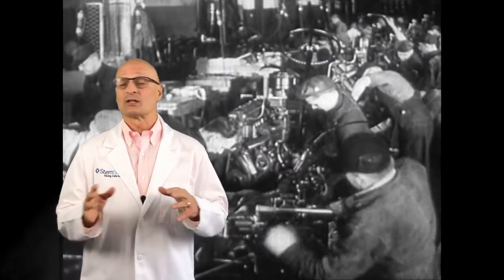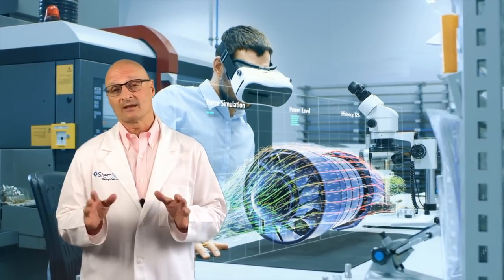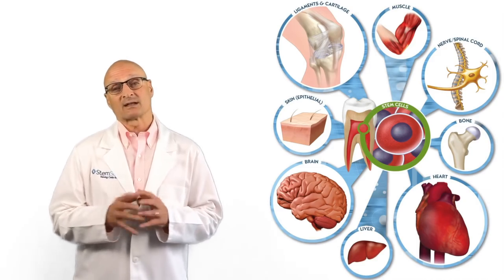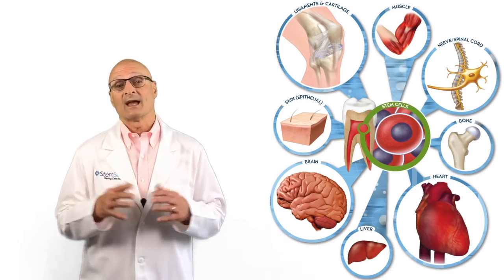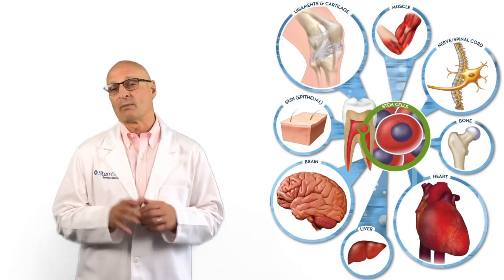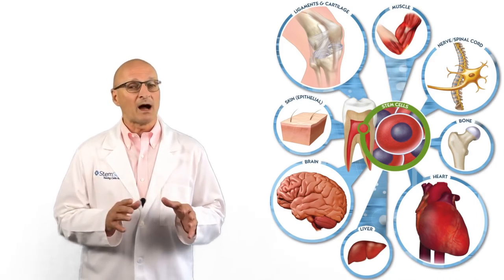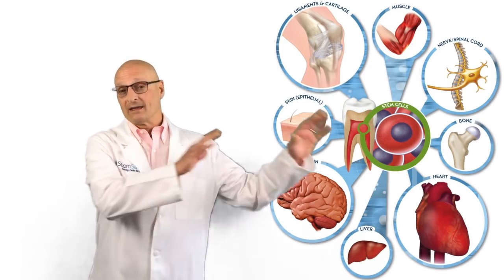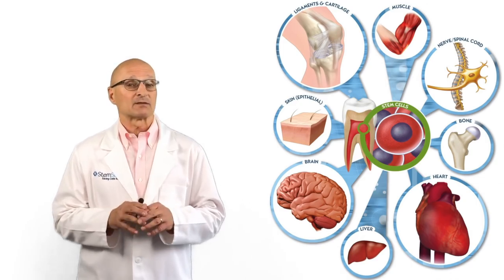The Biotechnology Revolution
On this week's StemCell Talks, CEO Art Greco briefly discusses how the biotechnology revolution is affecting the arc of human progress.

Here at StemSave, we encourage YOU to join and be part of the biotechnology wave.